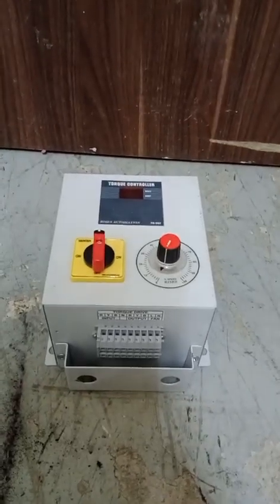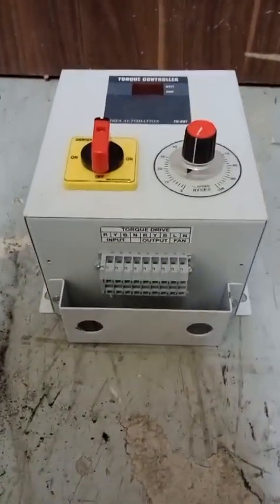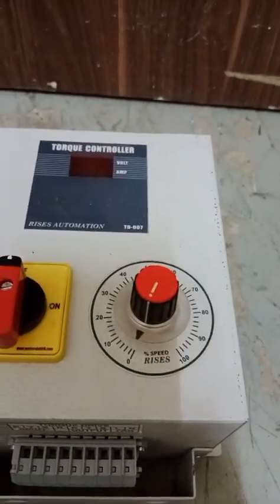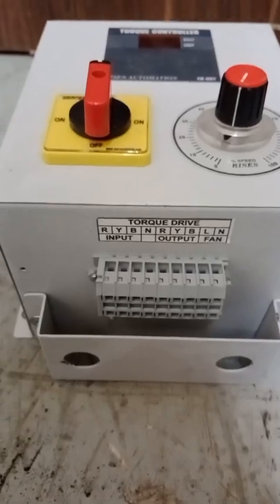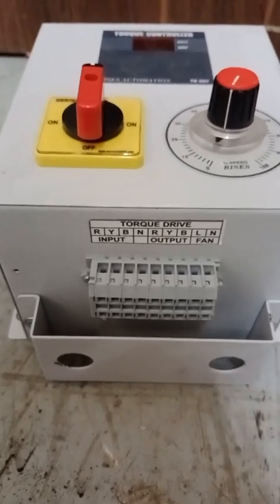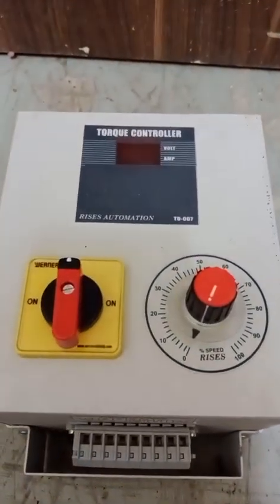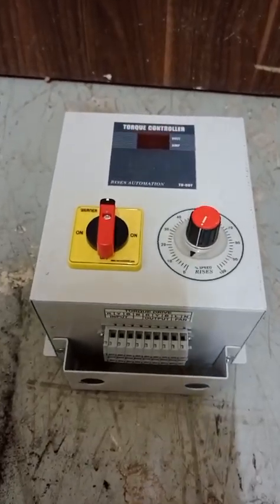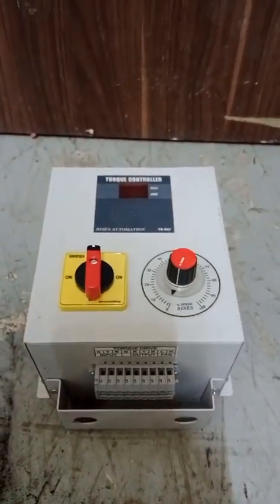torque controller drive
Three phase motor torque controller drive, and its description.